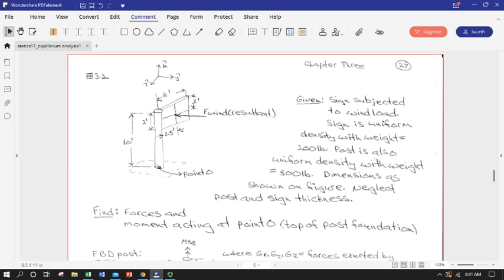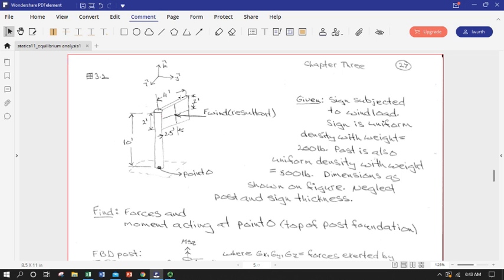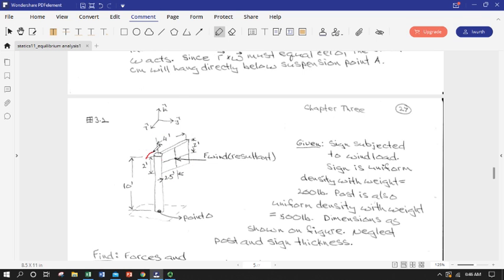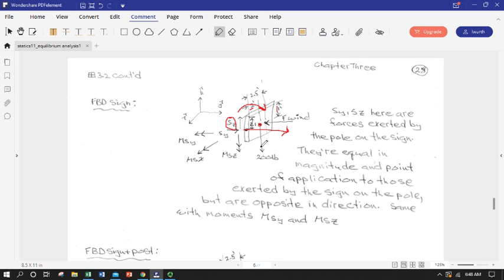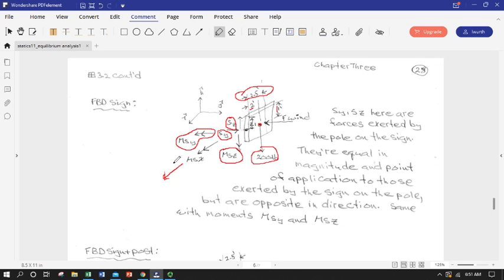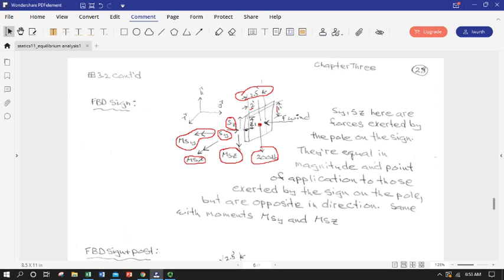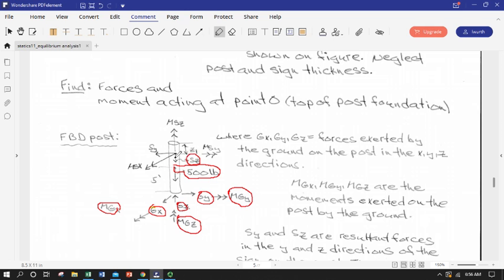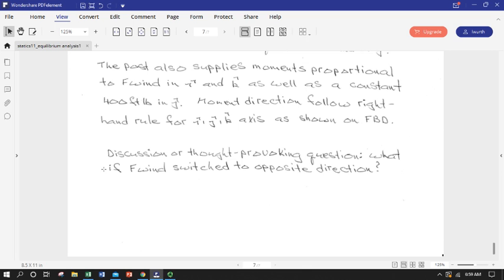Equilibrium Analysis Concept Lecture Part Two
Continuation Equilibrium Analysis Concept Lecture Part One:   Originally recorded for Bellingham Technical College.